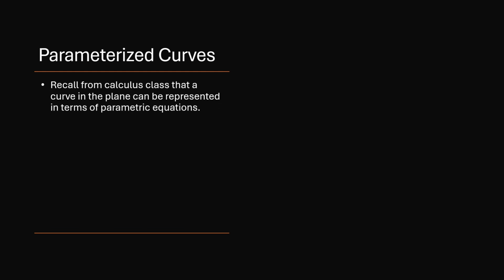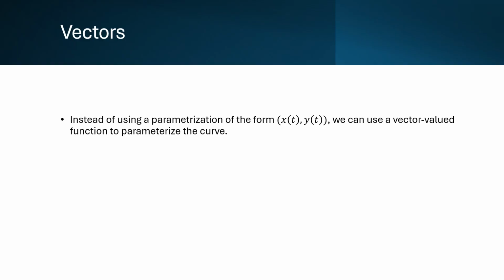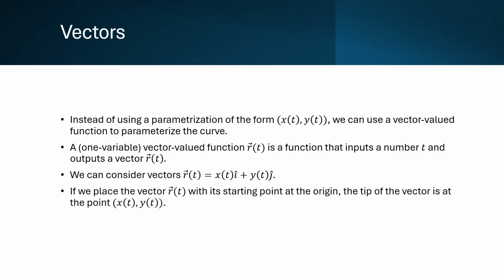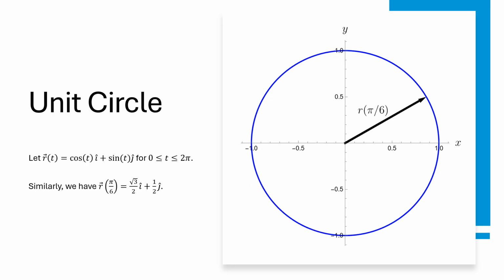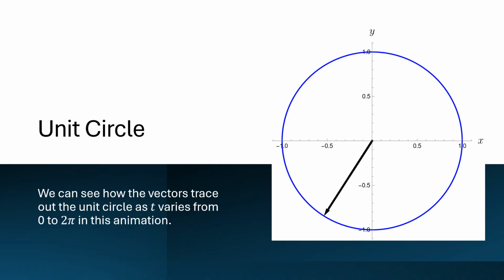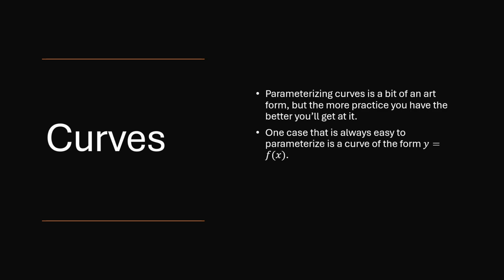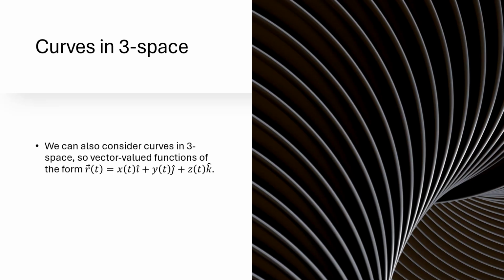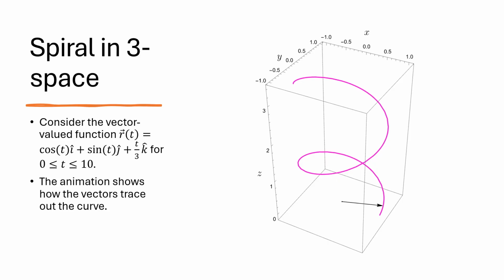10. Parameterized Curves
In this flipped class video we introduce one-variable vector-valued functions in 2 and 3-space and show how they can be used to describe parametric curves.